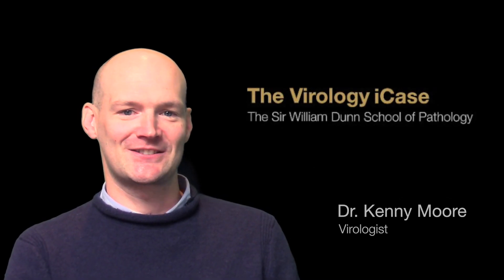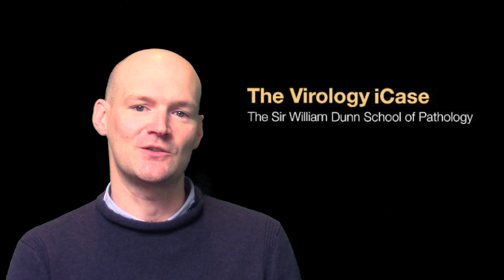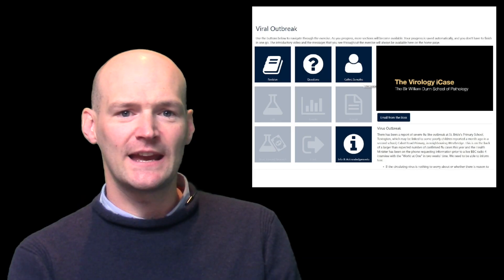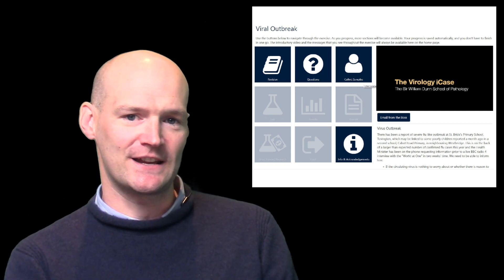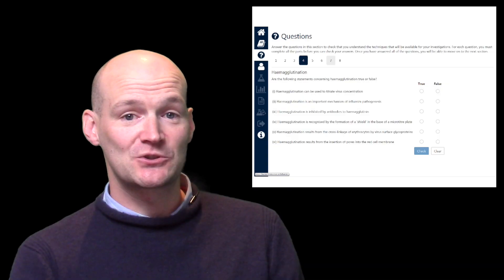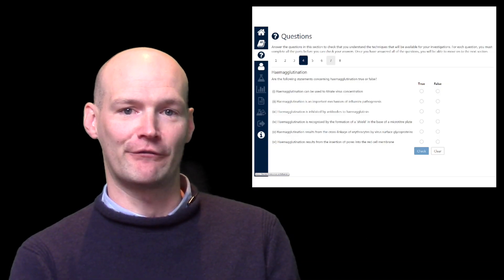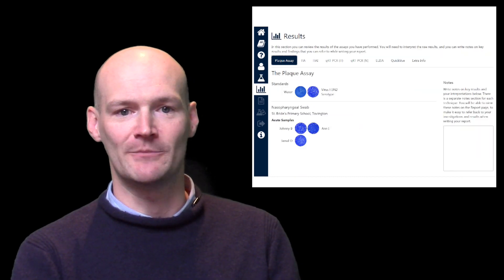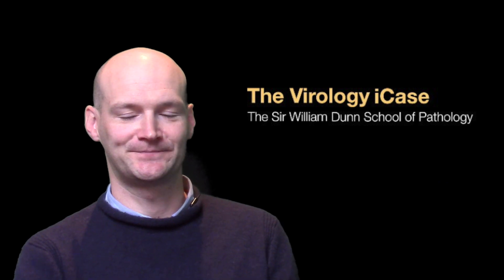Introduction to virology iCase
Dr. Kenny Moore introduces the virology iCase, an online self-study program for students at the University of Oxford.